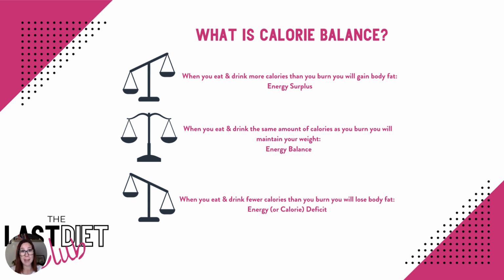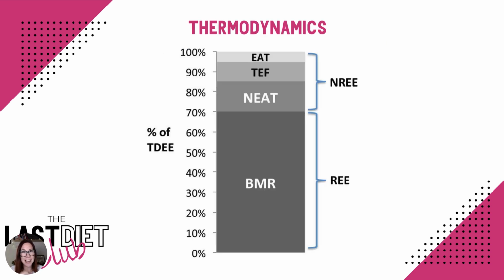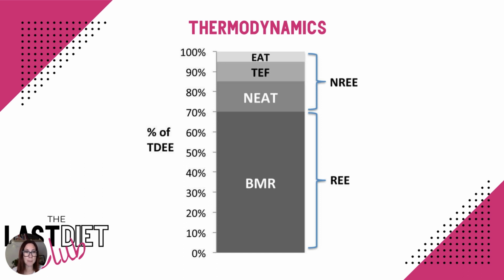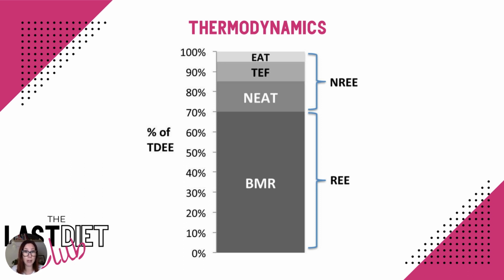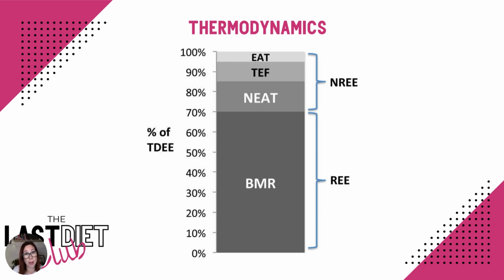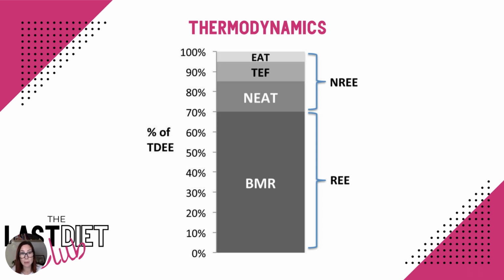Calories Explained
If you want to work out the calories for you use my calculator

If you want my help with your calories please fill in your details help